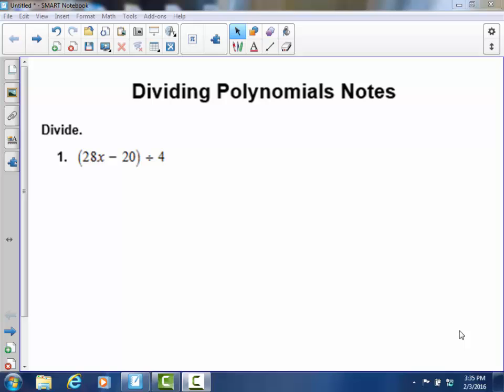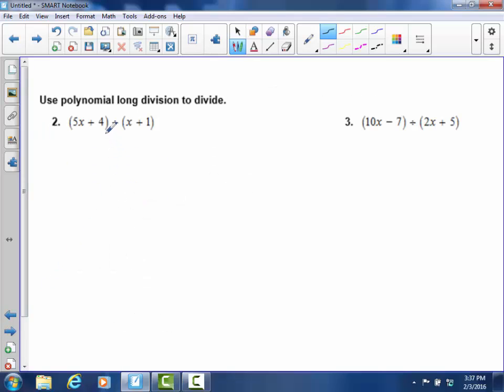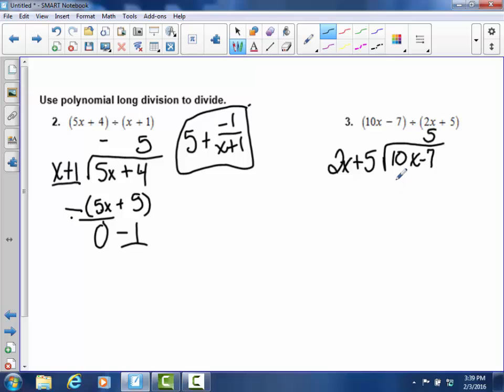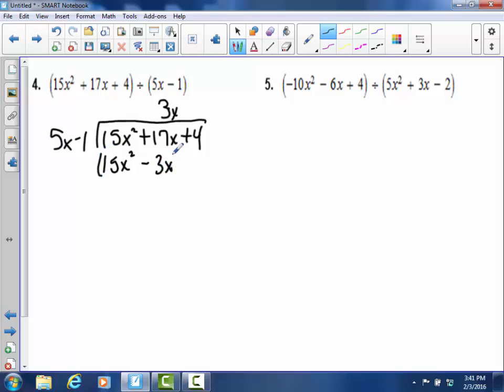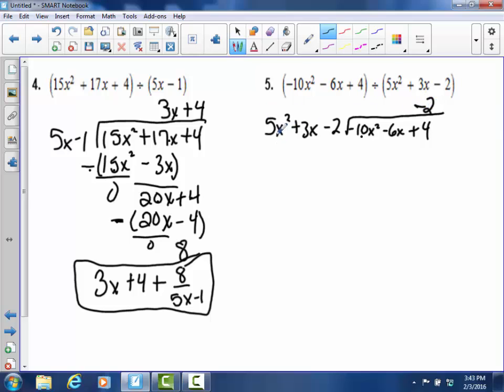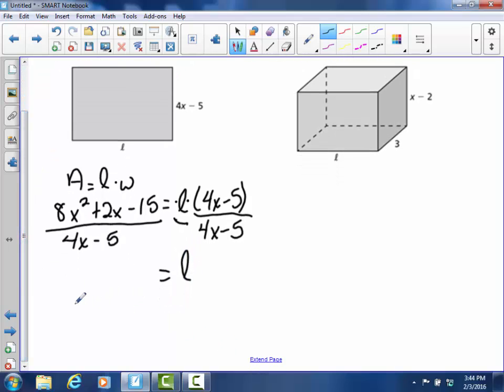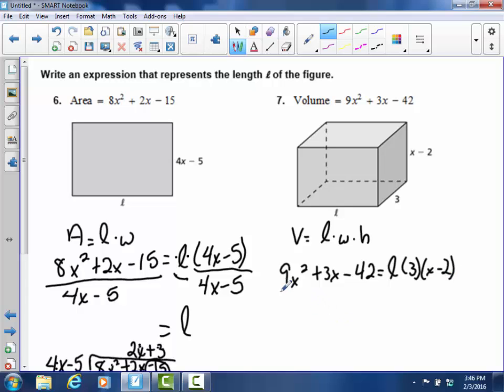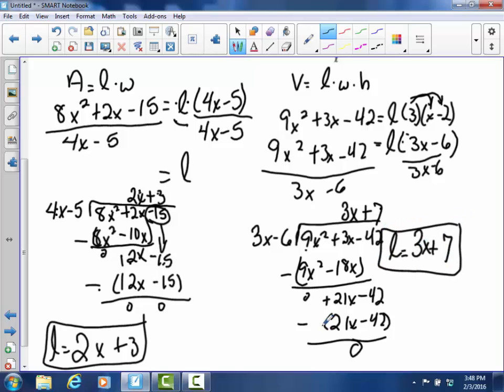Dividing Polynomials Notes